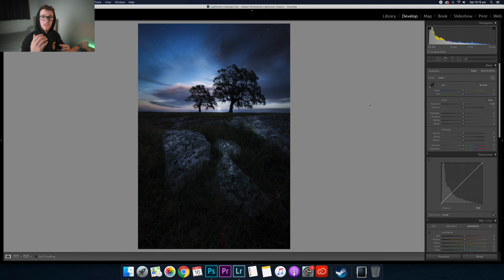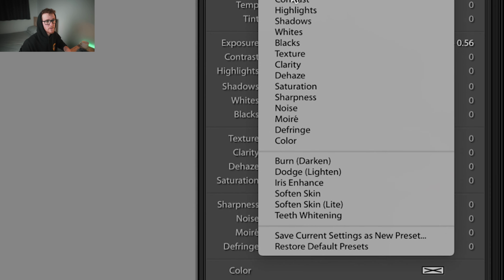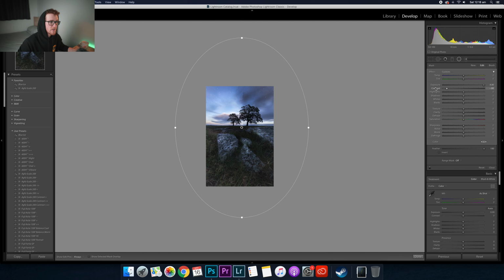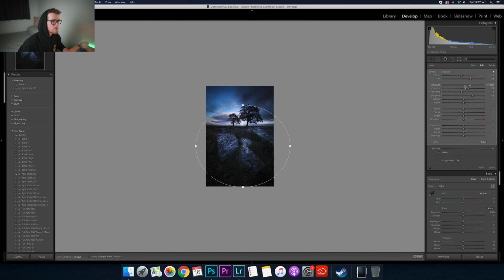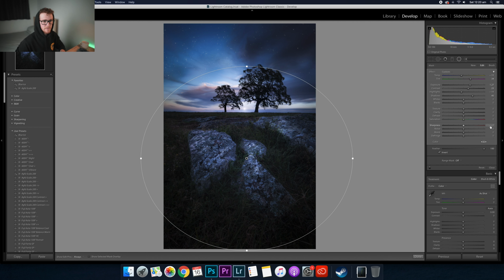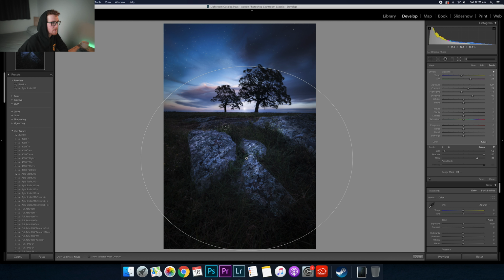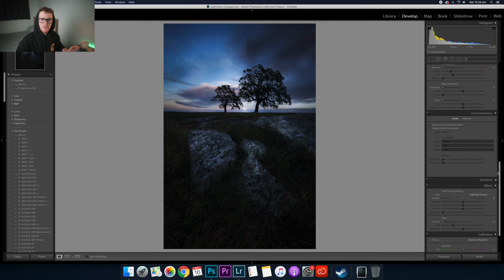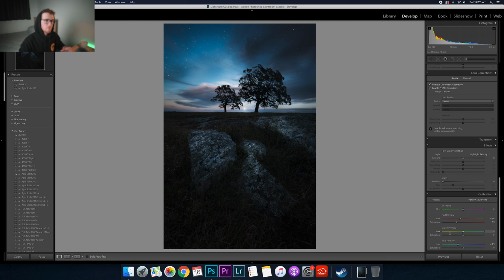3 BEST Tools in LIGHTROOM you MUST be using!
Discover 3 of the BEST tools in Adobe Lightroom to enhance your photos. Make your images stand out from the rest by bringing them to life with these simple tools/techniques.

MY 2020 KIT ⬇️

MAIN GEAR
Main Camera
Filmaking Camera
Wide Angle Lens
Ultra Wide Angle Lens
Zoom Lens

ACCESSORIES
Camera Bag
SD Cards
SSD Drive
AFFORDABLE Studio Light
Soft Box